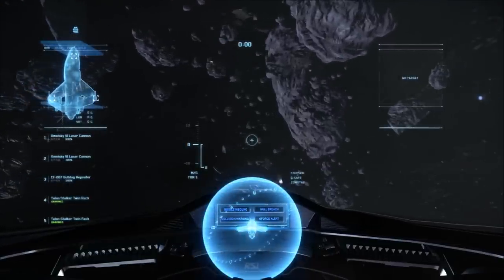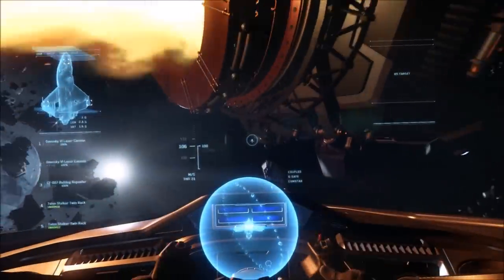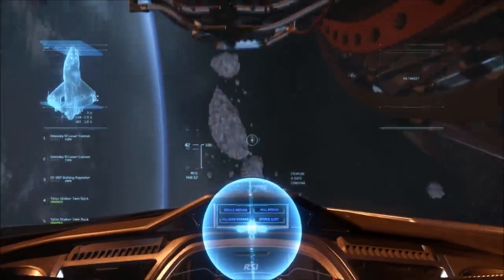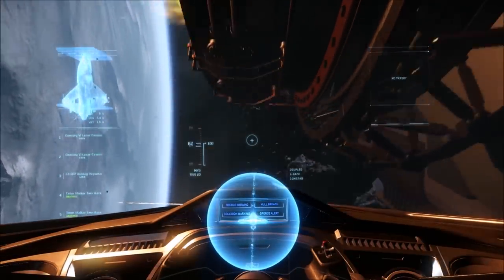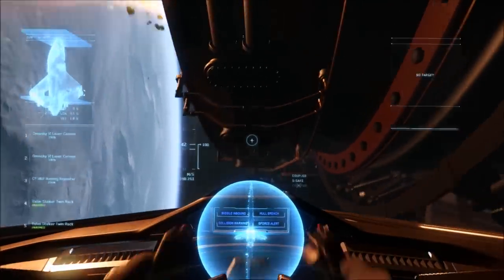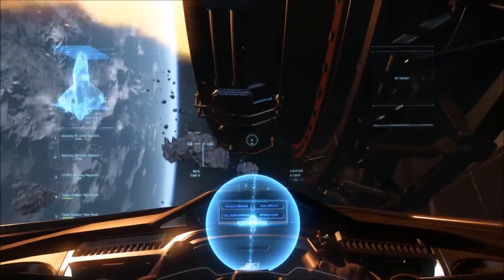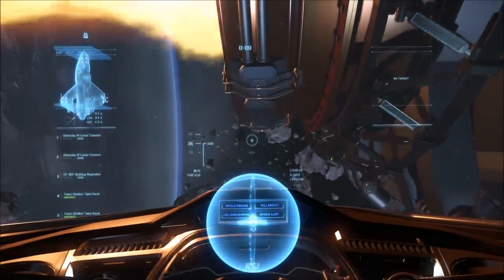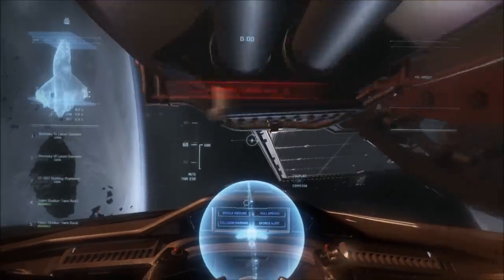StarCitizen flight Mechanics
My quick discussion how the flight mechanics works atm in Star citizen and the debate on the Forums